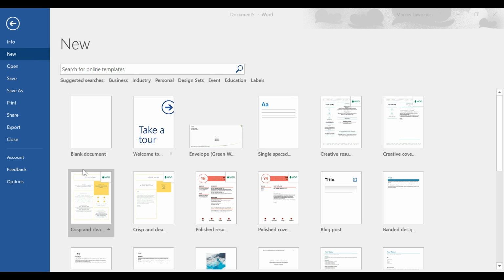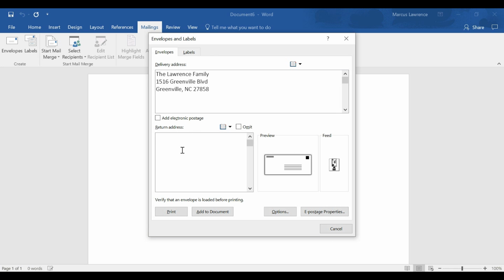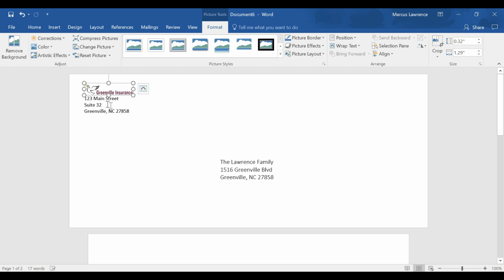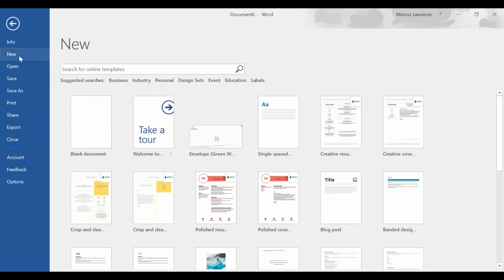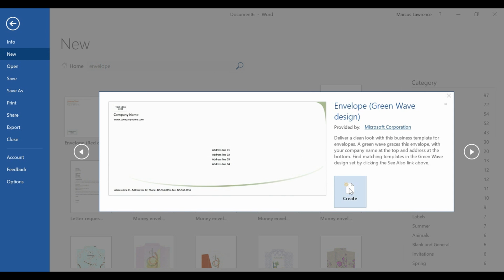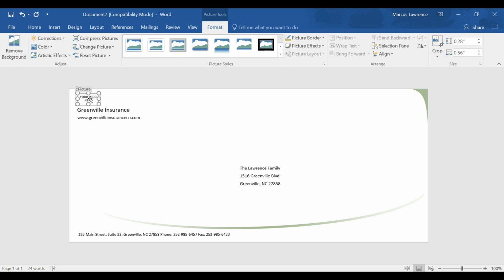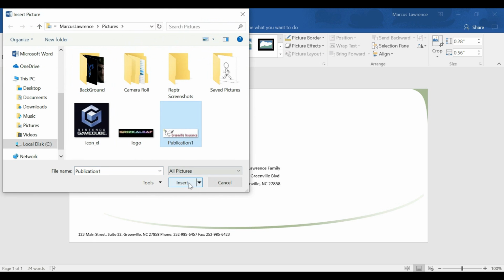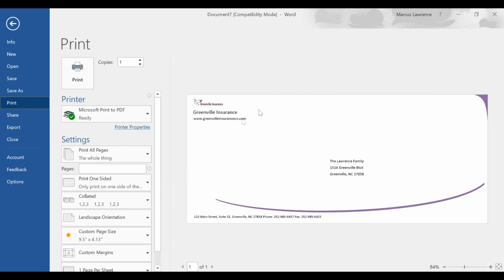Creating an Envelope Design in MS Word 2016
Video that shows how to create an envelope in MS Word.